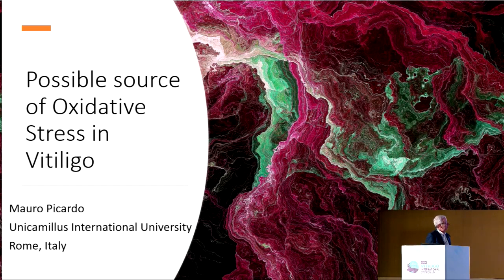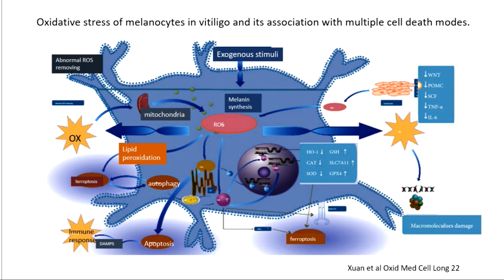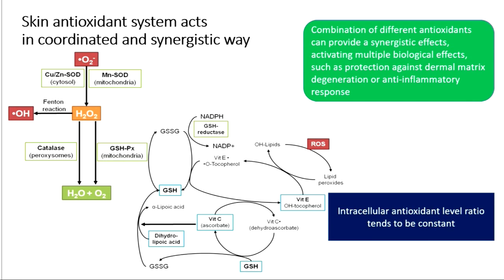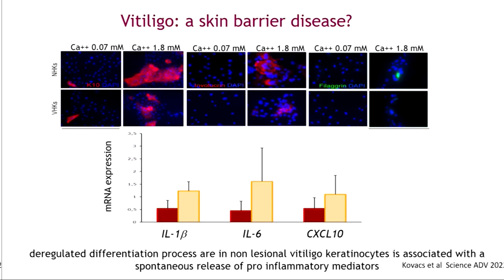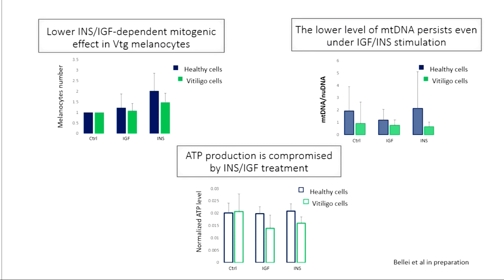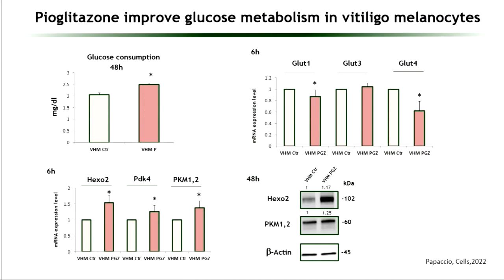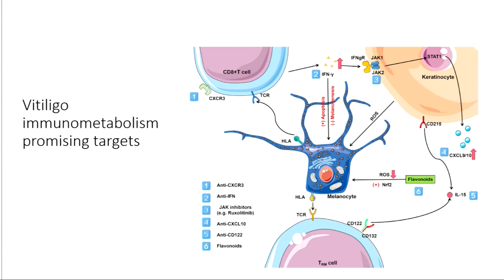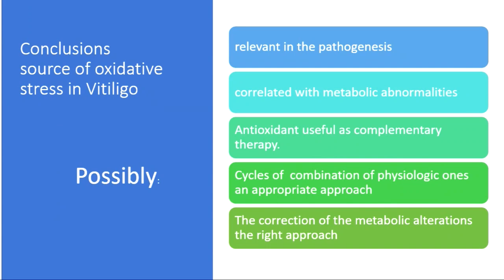Possible Source of the Intracellular Oxidative Stress in Vitiligo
2022 Vitiligo International Symposium (VIS)
Mauro Picardo, MD